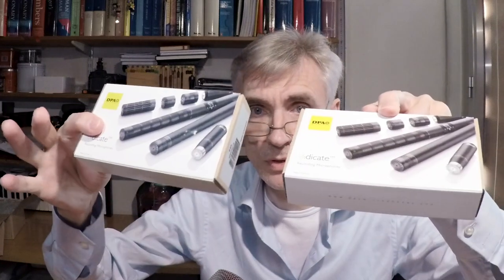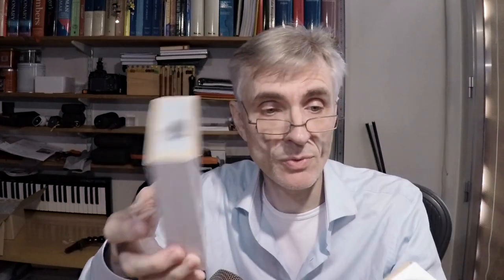Unpacking DPA Microphones d:dicate 4017, 4018 and preamps MMP-B and MMP-C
In this video I discuss the d:dicate 4017 and 4018 from DPA Microphones. This is part of the review of these microphones and their preamps on Visuals Producer

You can find sound samples recorded with the 4017, 4018 and a MKH 416 for comparison